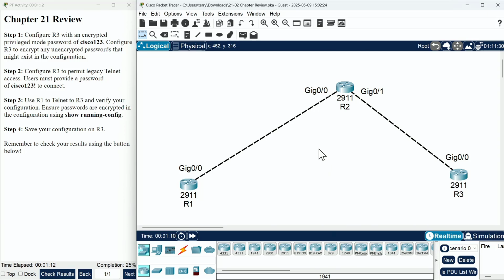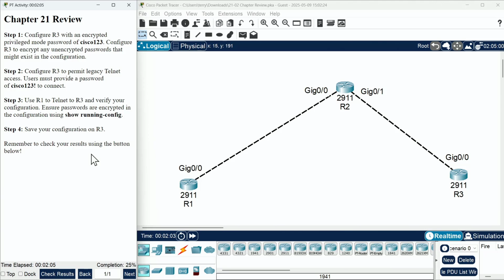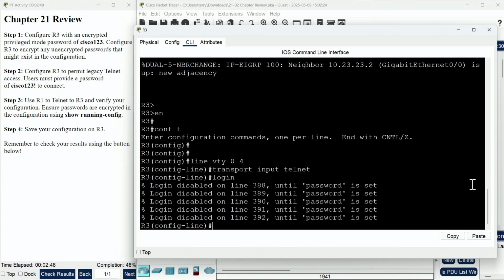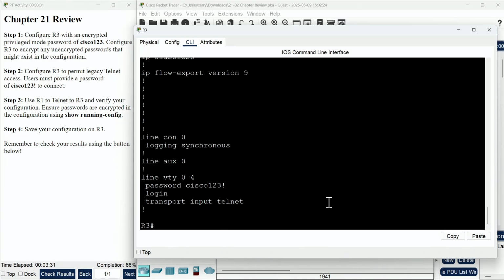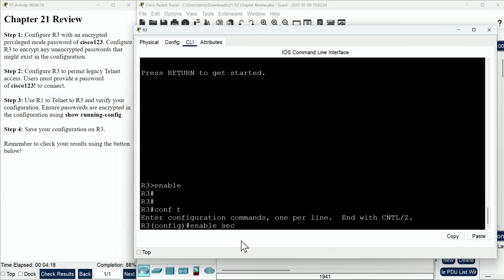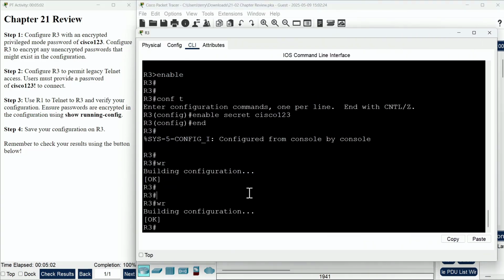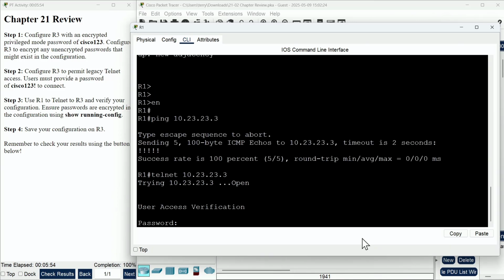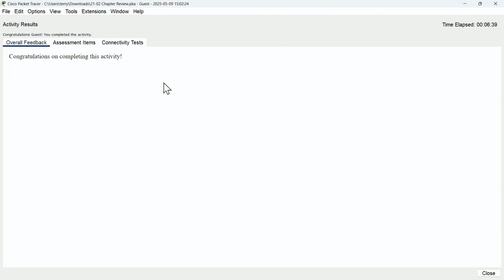CCNA with Packet Tracer Chapter 21 Review Lab - SOLVED!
Looking for a solution to the CCNA Packet Tracer Chapter 21 Review Lab on Device Access Control? Look no further! In this video, we'll walk you through the lab and provide a step-by-step solution. Perfect for those studying for the CCNA exam!